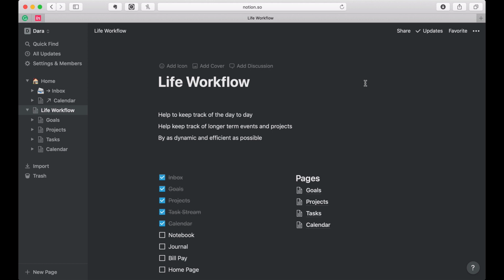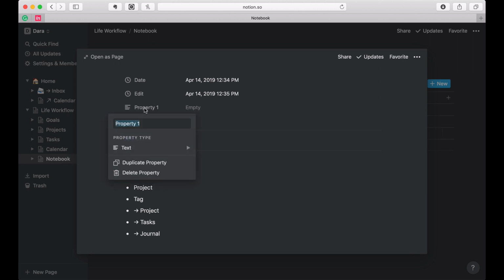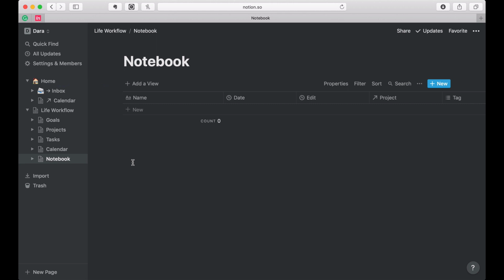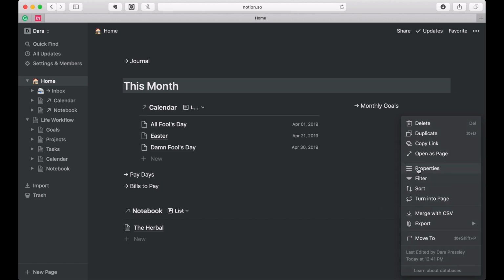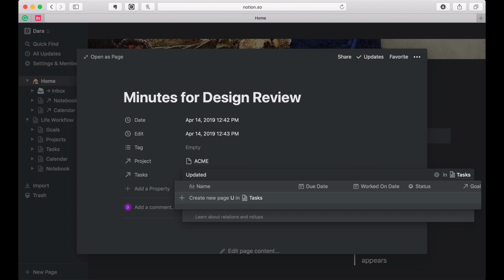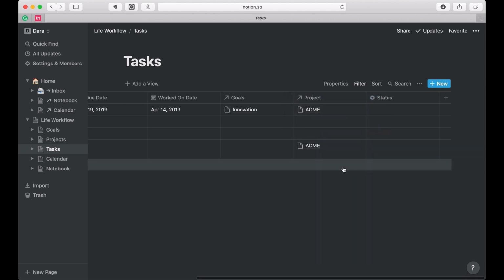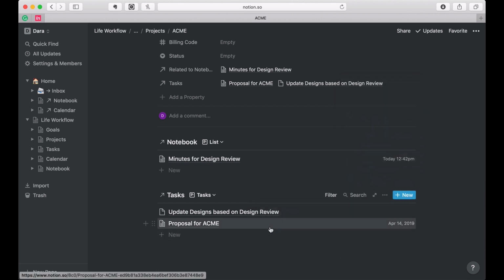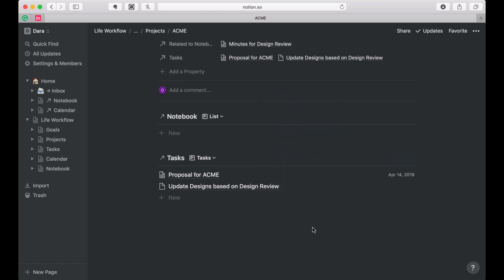6- My Notion Setup: Notebook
This is part 6 of a 9 part video series which takes you step by step through how I setup Notion to manage my life workflow. My set up takes you through many of the advance features of Notion, maximizing the tool to create a very easy to use dynamic home page to launch into my day.

In this episode, I’m setting up my notebook— which needs to be both flexible and everywhere I want it.